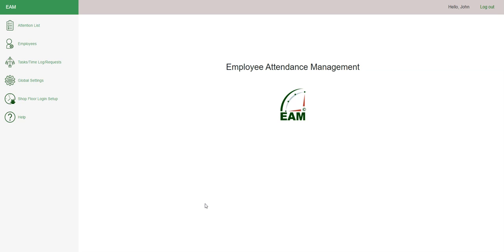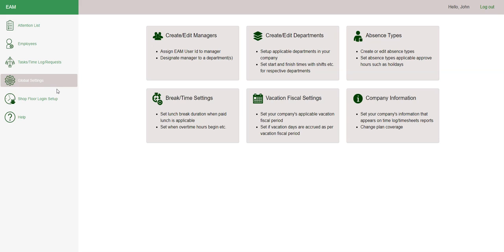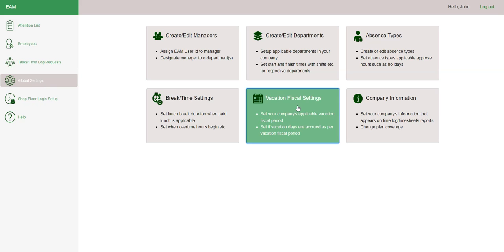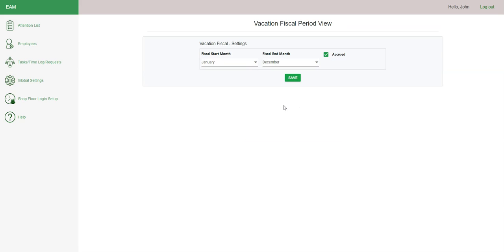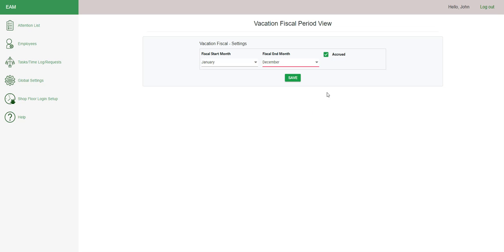Setting Up Your Organization's Vacation Fiscal Period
This tutorial describes how to setup your company's yearly vacation period, and whether vacation days are accrued on a monthly basis or not.